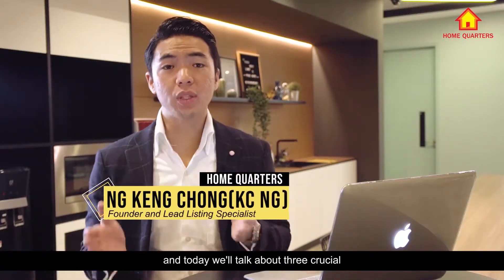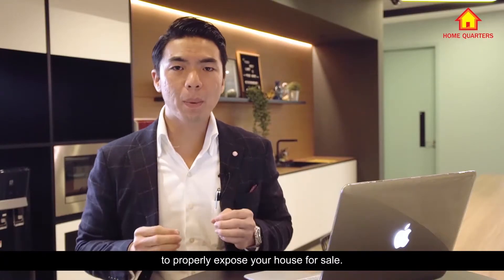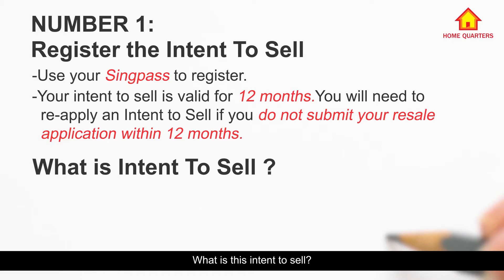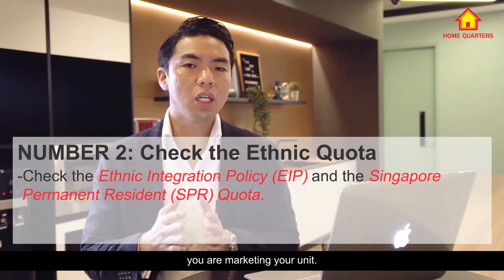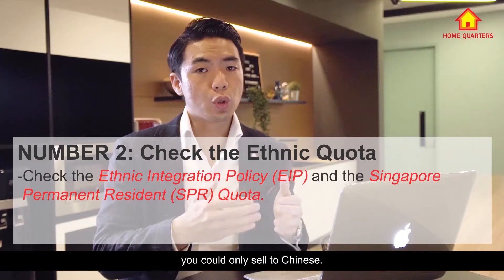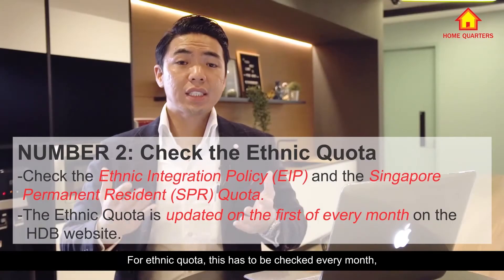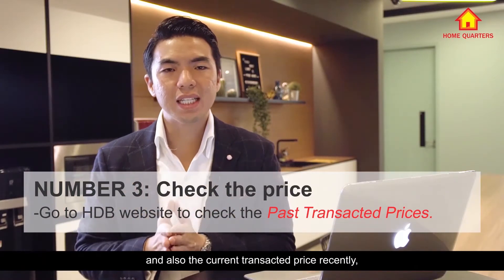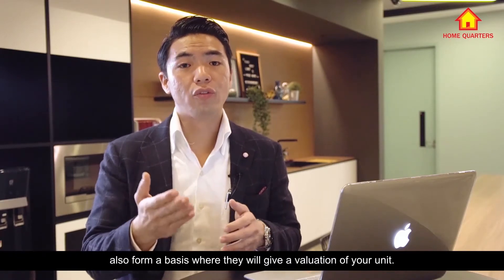3 CRUCIAL steps before marketing your HDB Flat for Sale | Home Quarters Ans Ep 4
3 important steps you have to take even before starting to market your unit for sale!

Find out what are they in this episode and DO IT!
It's very important to do ALL of them and be aware of the impact that they have on the marketing strategies that is used to sell the unit. If you have any doubt, check with your agent.